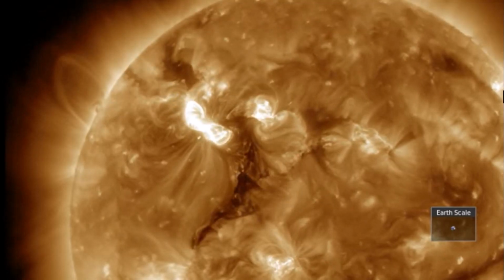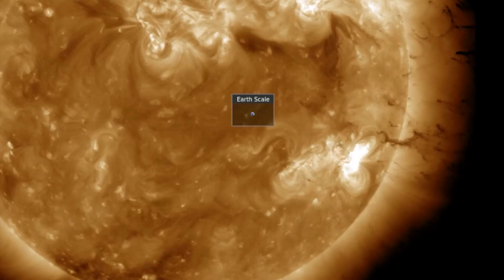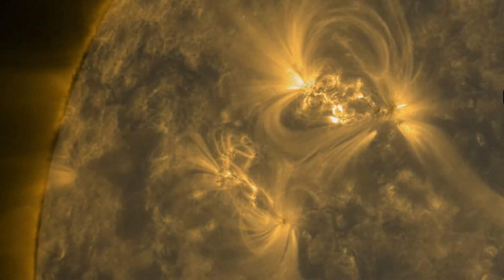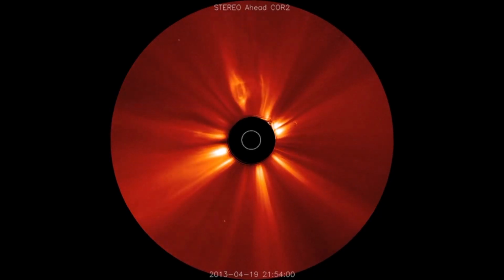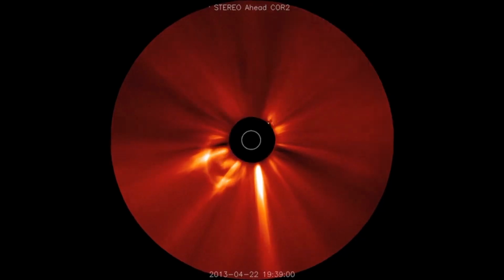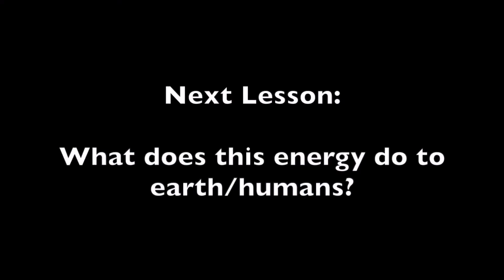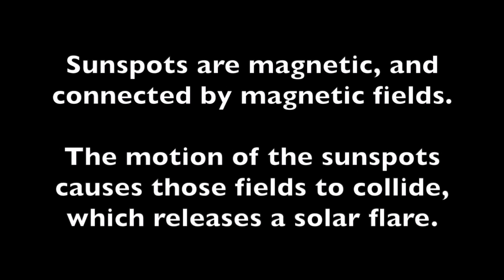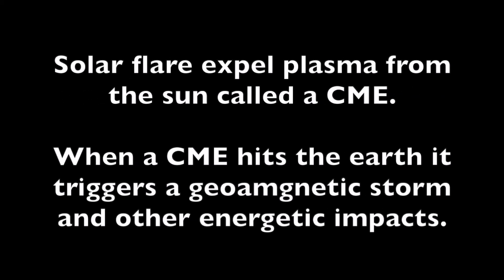What Causes a Solar Flare